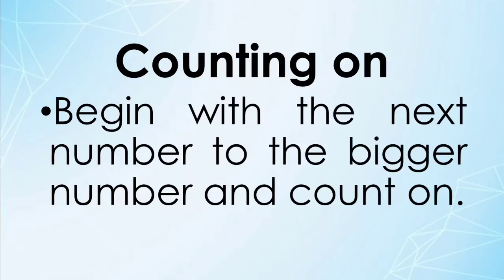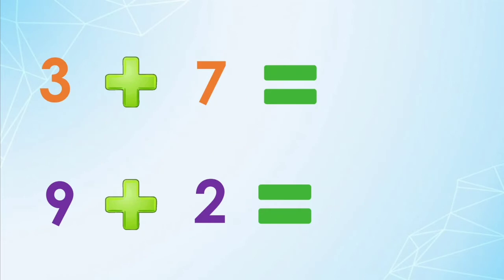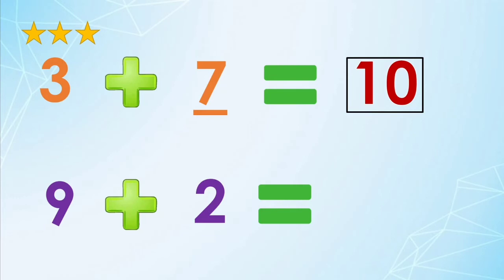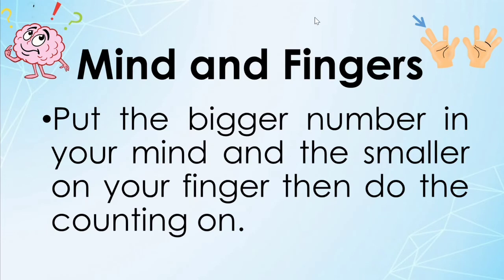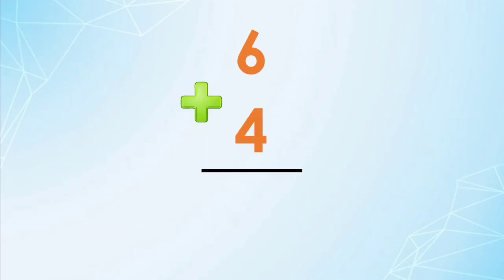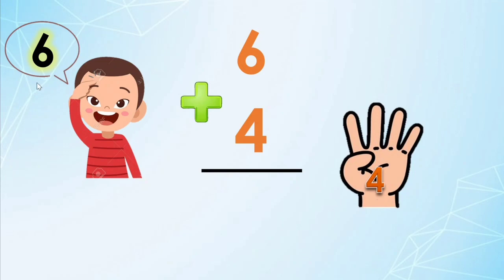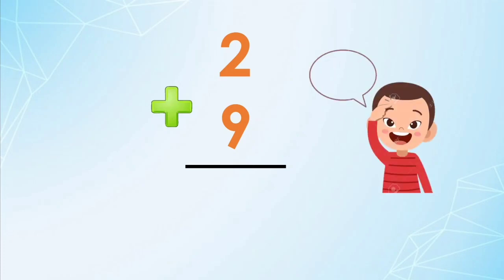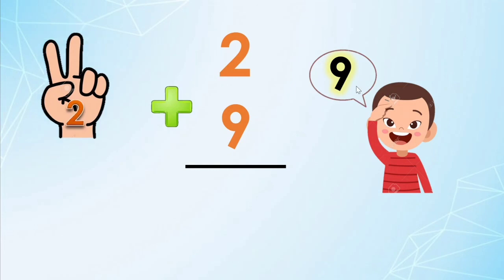Week 5- Addition of Numbers Part 2 (PREP)